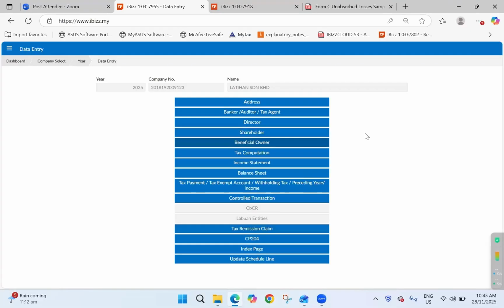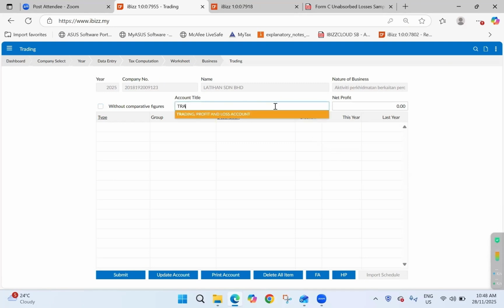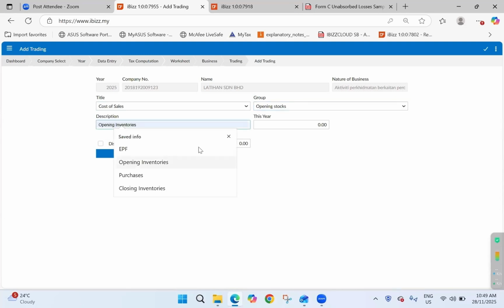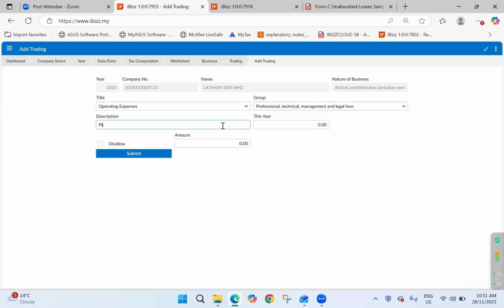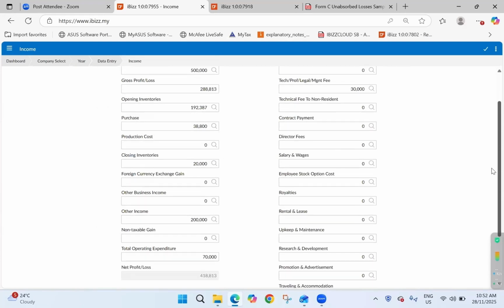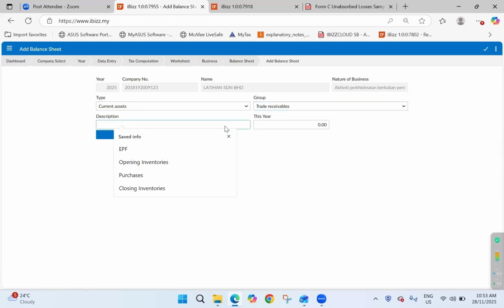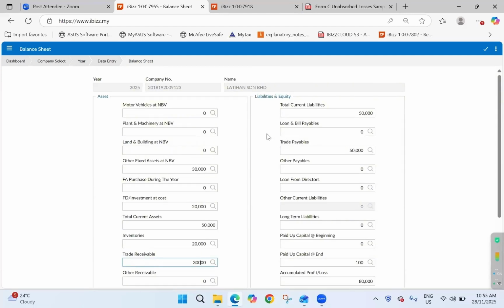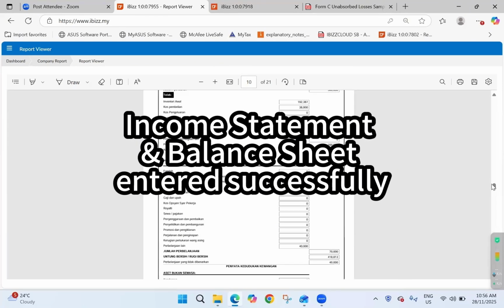2.13 iBiZZtax® eTutorial Series: How to key in Income Statement & Balance Sheet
How to key in Income Statement & Balance Sheet